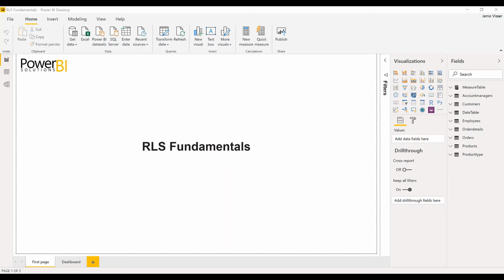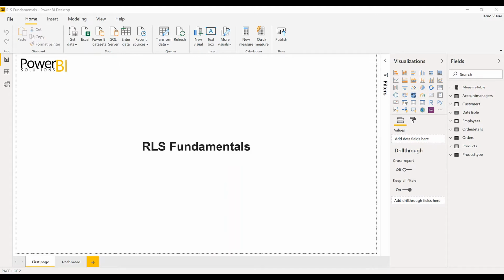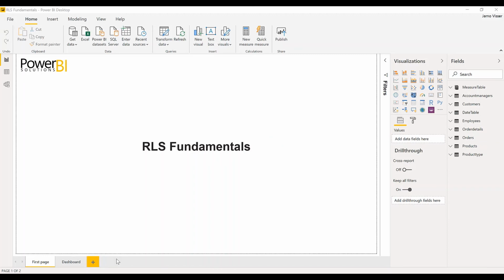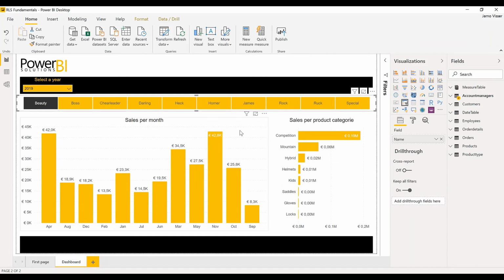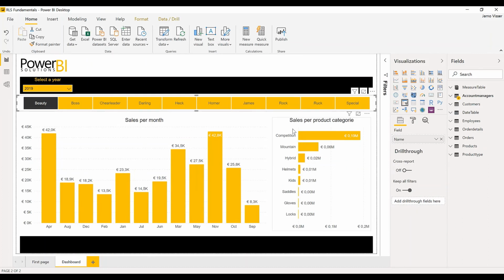RLS Fundamentals - Power BI Solutions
In this solution we explain how you can implement Row Level Security in your reports. This makes it possible to share your reports with multiple users / groups while they can see only the data on which you authorized them. This solution shows you how you can implement it static and dynamic.